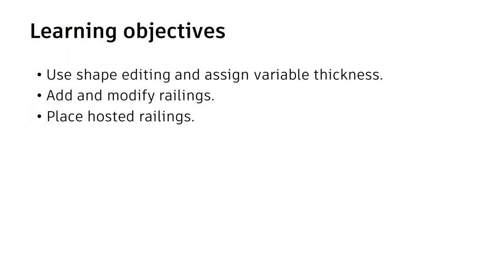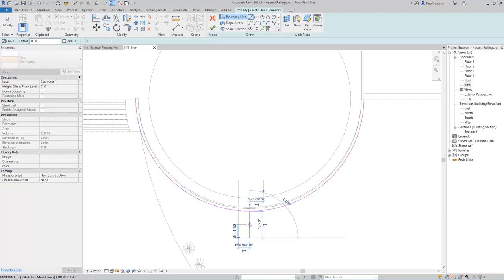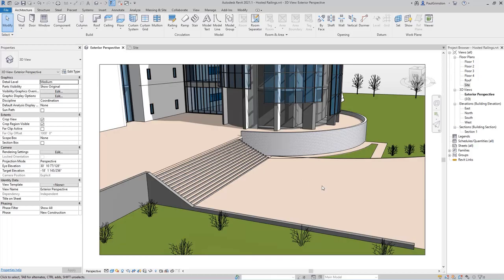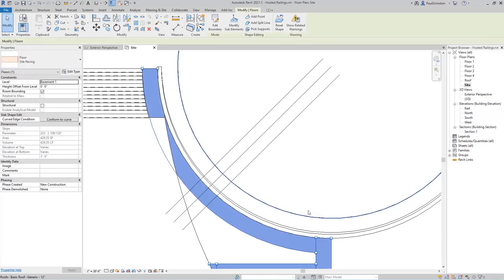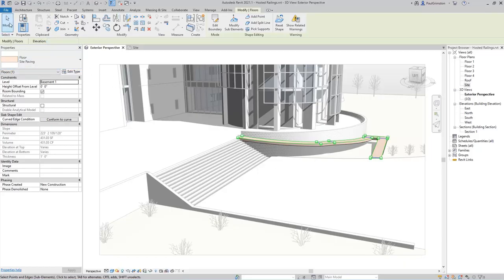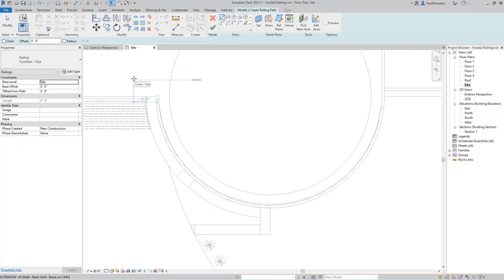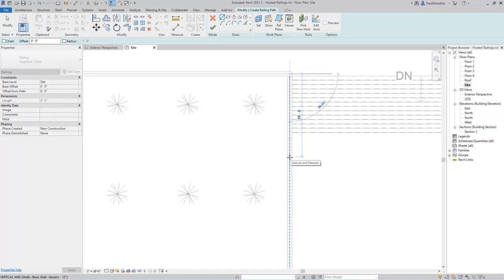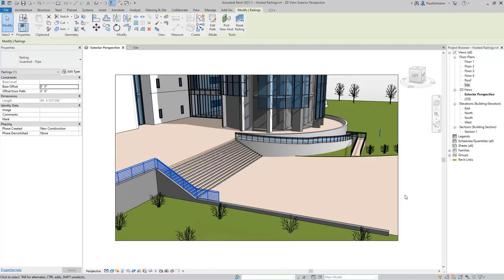5.06 Practice exercise Create hosted railings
Learning objectives
1) Use shape editing and assign variable thickness.
2) Add and modify railings.
3) Place hosted railings.